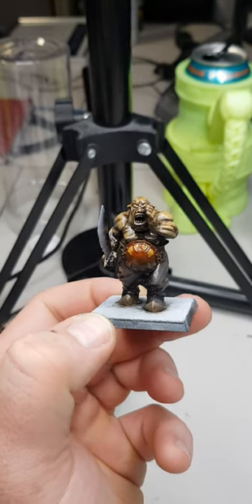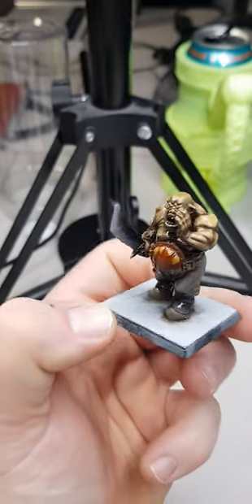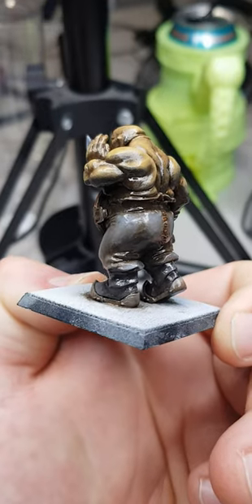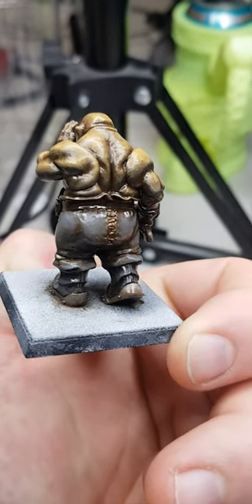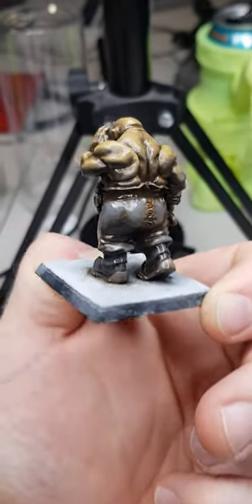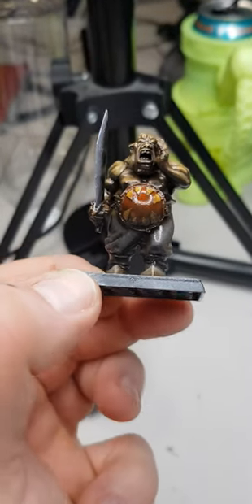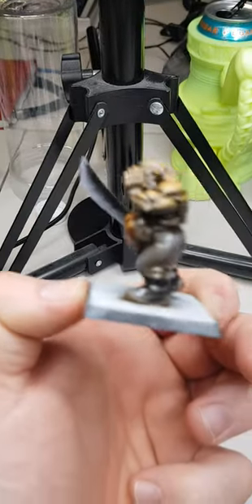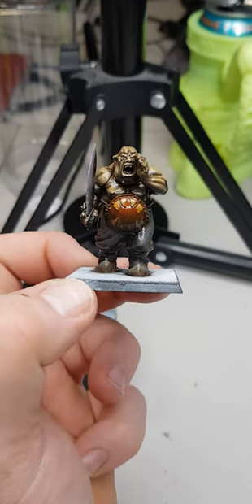Done painting for tonight. Warhammer Fantasy Ogre with oils is looking good!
Finished painting tonight on the Ogre from Warhammer Fantasy. Am really starting to get comfortable with the oil paints and I feel like am starting to get my own style of painting.
I had another go with the NMM on the sword. I know that its not HYPER REALISM  hahah
But I really like the abstract kinda feel it has.
Am going to do another Ogre after this one and am going to experiment and mix it up with Oil paints and Acrylic metallic paints...See how it looks.

I love the direction and how this miniature looks so far!